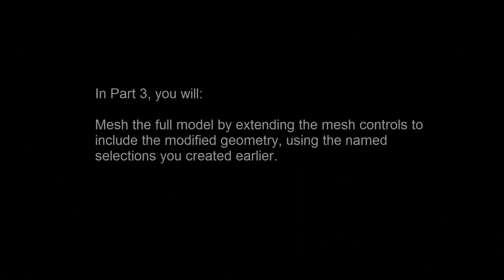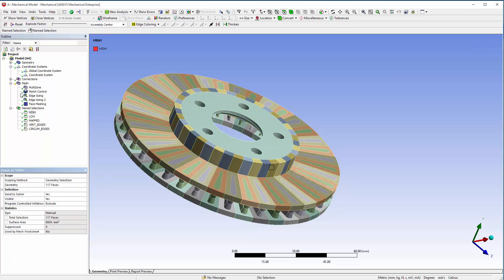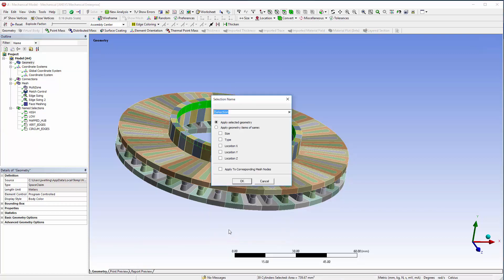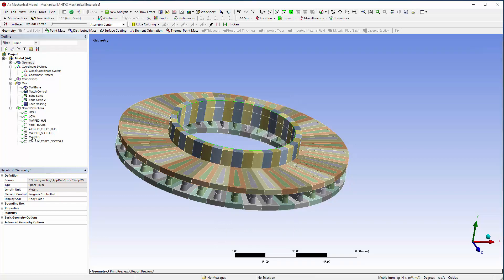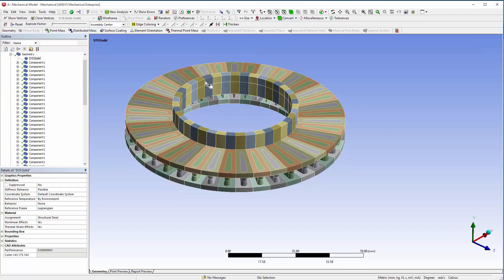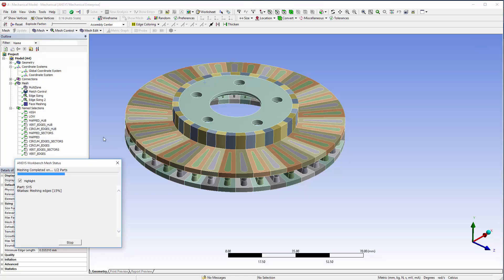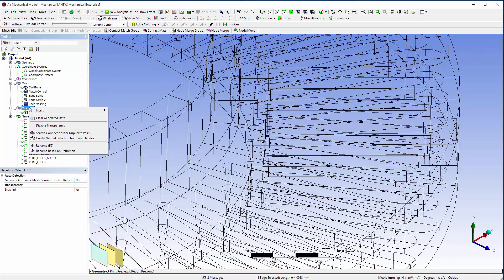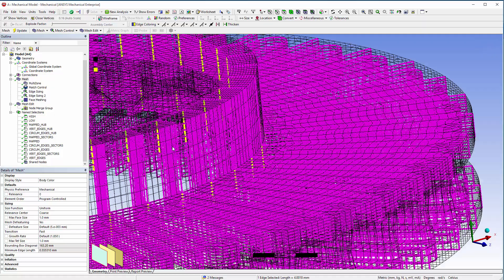ANSYS Meshing: Meshing Repetitive Geometries - Part 3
This video demonstrates how to mesh the full model by extending the mesh controls to include the modified geometry, using the named selections created in previous steps.  SpaceClaim provides 3D modeling software to create, edit, and modify CAD or STL files for design, reverse engineering, simulation, manufacturing, 3D printing, and sheet metal.

Download the BRAKE_ROTOR.zip and extract the model (BRAKE_ROTOR.scdoc) from the zip file. You're now ready to begin the Meshing Repetitive Geometries tutorial.